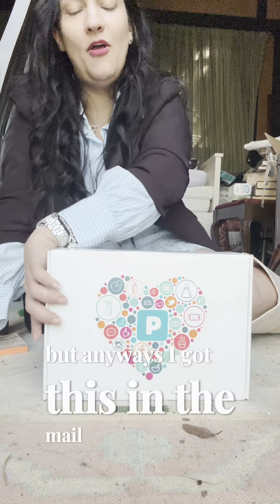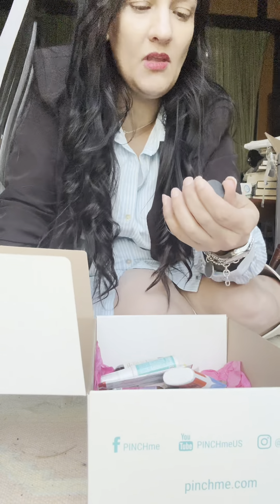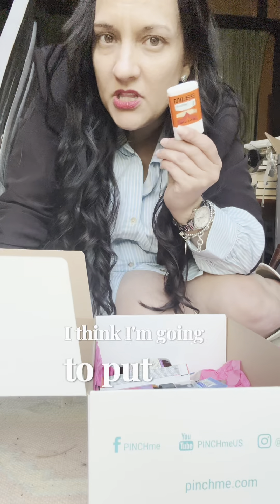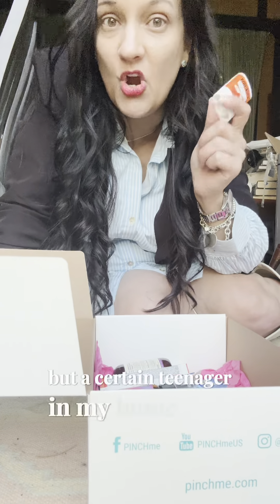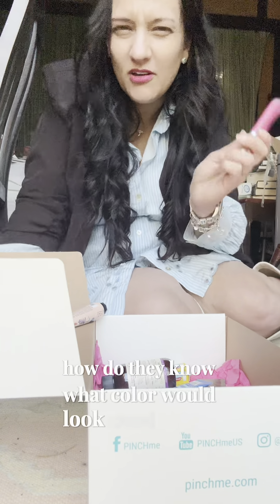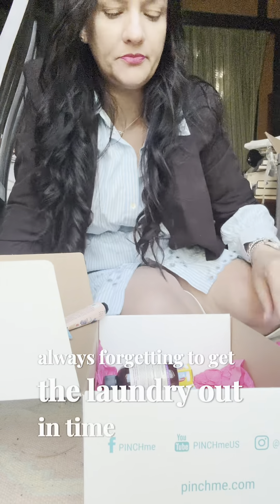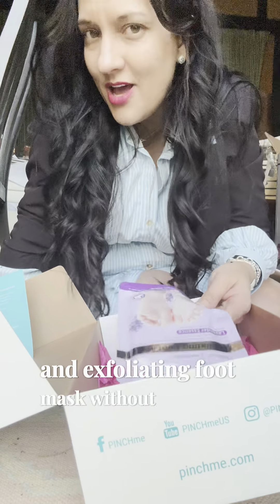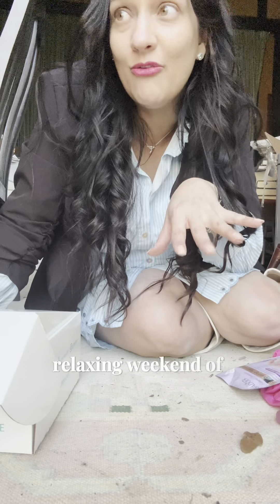Unboxing with Pinch Me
Thank you SO MUCH to the folks at @pinchme for sending me this box to check out- I love that there's everything from @moroccanoil products to even @downey (I had literally just run out)

I know this video runs on the long side but I just had to show y'all everything as I was opening it so you could get my true reactions :)

Also yes, I'm sorry I know I should optimize this for horizontal video but I just do not have that bandwidth rn